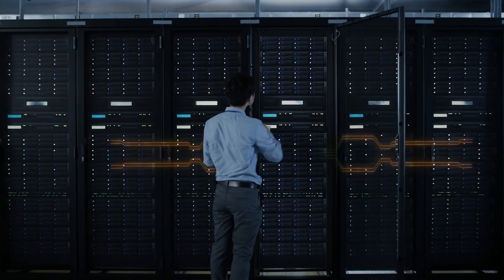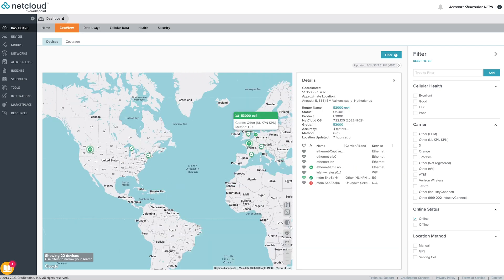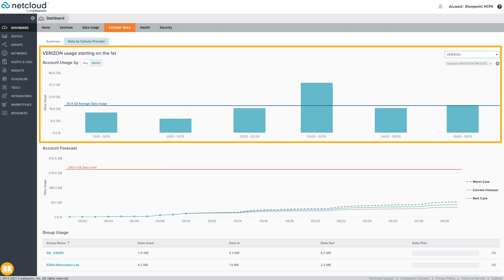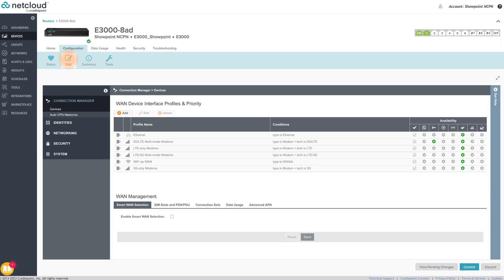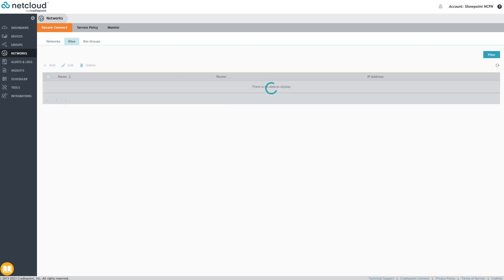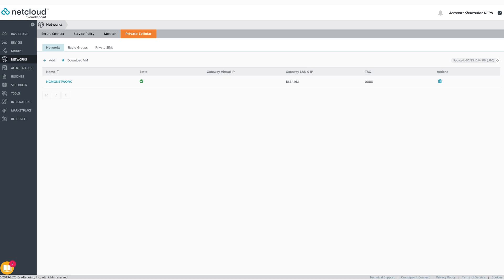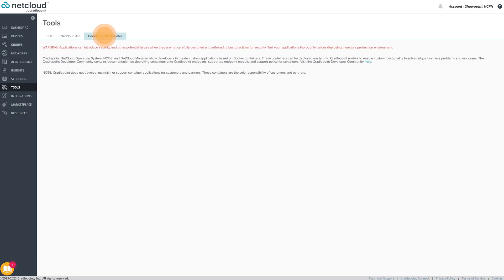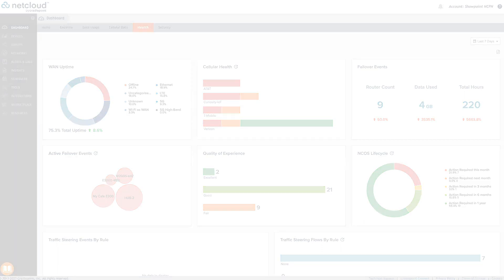The Value of NetCloud Manager for Centralized Network Management | Cradlepoint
This video provides a high-level overview of Cradlepoint's NetCloud Manager — an intuitive, easy-to-use cloud management and orchestration platform, designed for lean IT teams, with the tools to simplify the configuration, deployment, operation, and troubleshooting of LTE and 5G Wireless WANs.